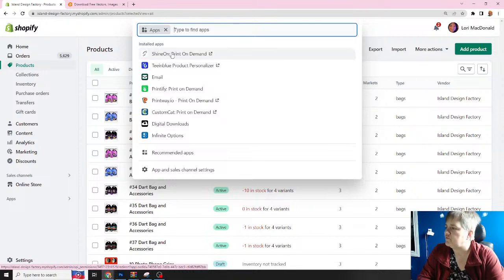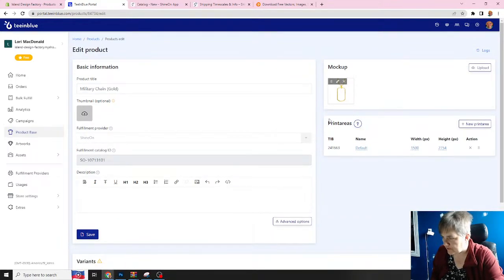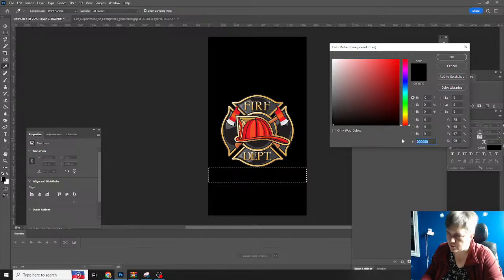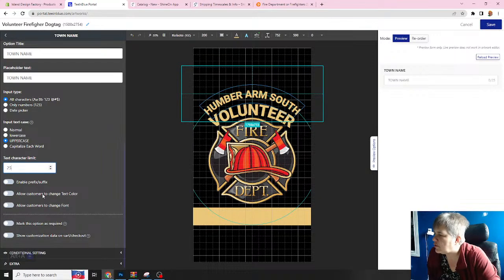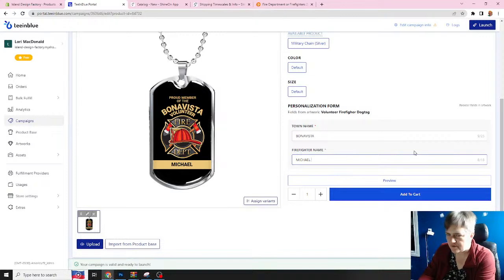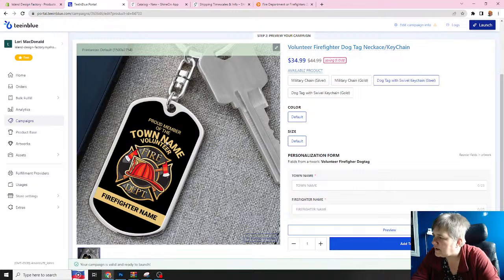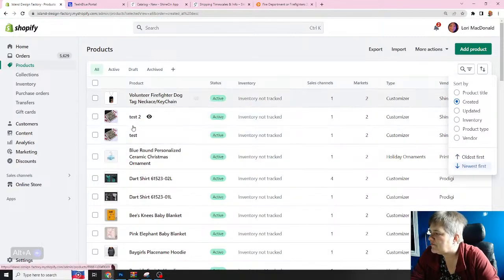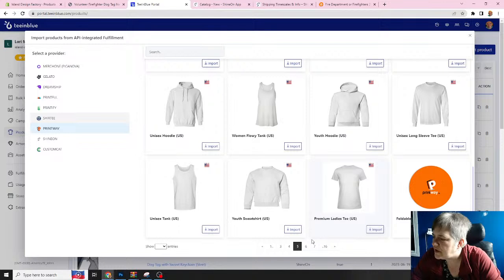SHINEON Jewelry Personalization in your SHOPIFY Store using TEEINBLUE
Sell your products on Shopify.  Get a Free 3-day Trial (No Credit Card Required) In this video, I am creating a Volunteer Fire Department Dog Tag design which can be applied to Shineon Dog Tag Necklaces or Keytags.
Follow along as I show how I set up SHINEON Dogtag necklaces and keytags so they can be customized in Shopify using the TEEINBLUE app.

In my experience, personalized items outsell non-personalized items 10-1, so it really is worth it to learn how to use this amazing tool.

I create all my designs using Adobe Photoshop.  If you would like to get the Adobe tools to use Photoshop and other Creative Cloud products, here is the

My main business is customized sublimation products, which I do myself from my shop in Frenchman's Cove, Newfoundland, Canada.  Thats how I get paid)
Mug Press
Tumbler Press